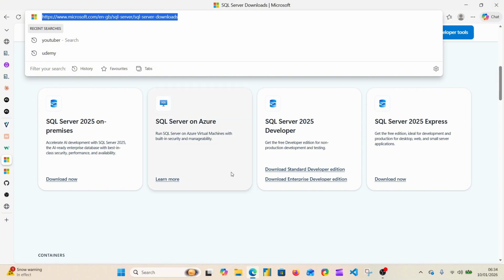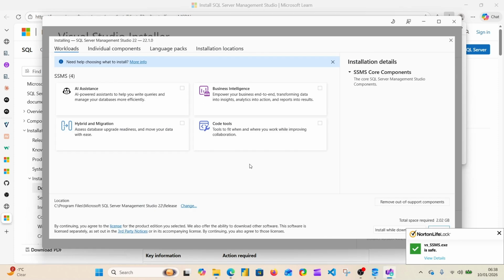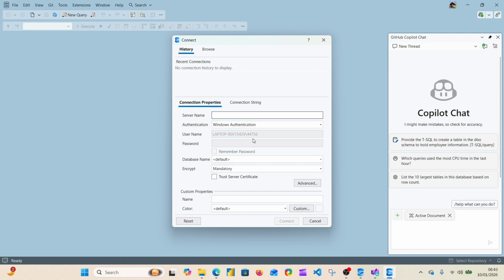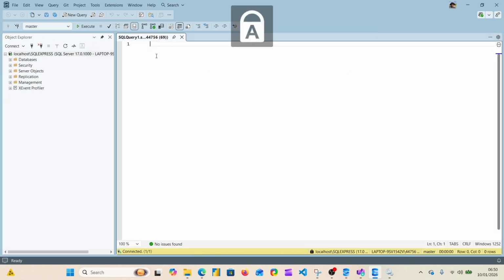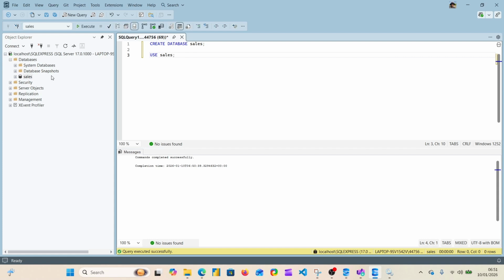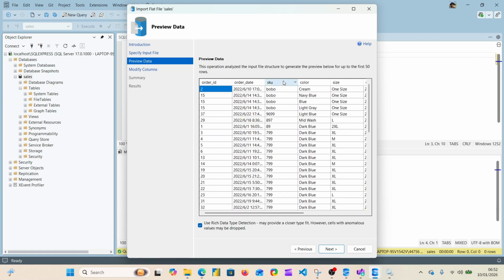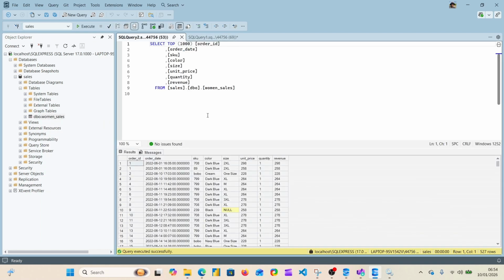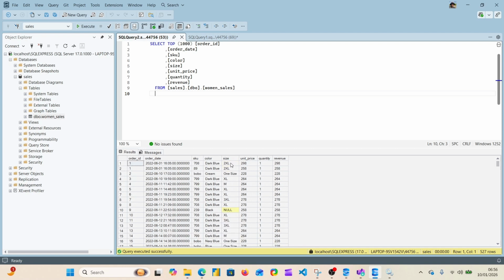How to Install SQL Server & Import CSV Files for Beginners | Data Issues & Data Cleaning Walkthrough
Welcome to Part 1 of my SQL Data Analysis series! In this video, I walk you through setting up SQL Server Management Studio (SSMS) from scratch and importing real-world e-commerce data.

🎯 What You'll Learn:
- How to download and install the latest SQL Server Management Studio
- Step-by-step CSV file import process
- Identifying common schema issues in real datasets
- Data quality problems to address in data cleaning
- Preview of upcoming data cleaning techniques

📊 Dataset: Women's Clothing E-commerce Sales
This real-world dataset contains order information with common data issues like:
- Missing values (empty size fields)
- Inconsistent formatting (date/time formats)
- Mixed data types in SKU column (numbers and text like "bobo")
- Multiple items per order
- Potential duplicates and anomalies

In upcoming videos in this series, I'll show you how to clean this data using SQL queries including:
✅ Standardizing text fields
✅ Converting data types
✅ Dealing with duplicates
✅ Creating proper database schemas
✅ Data validation and quality checks

🔧 Tools Used:
- SQL Server Management Studio (SSMS) - Latest version

⏱️ Timestamps:
0:00 - Introduction
[00:20] - Downloading SQL Server Management Studio
[00:43] - Installation walkthrough
[01:20] - First time setup
[03:15] - Importing CSV file
[06:05] - Schema issues identified
[09:10] - Data quality problems overview
[11:45] - What's next in the series

Perfect for: Data Analysts, Business Intelligence professionals, SQL beginners, anyone learning data cleaning and preparation.

📚 This is Part 1 of my SQL Data Cleaning Series:
→ Part 1: SSMS Setup & CSV Import (this video)
→ Part 2: Handling NULL values and missing data (coming soon)
→ Part 3: Data type conversions and standardization (coming soon)
→ Part 4: Dealing with duplicates (coming soon)

💬 Questions? Drop them in the comments - I read and respond to all of them.